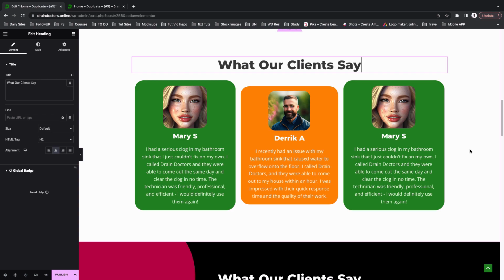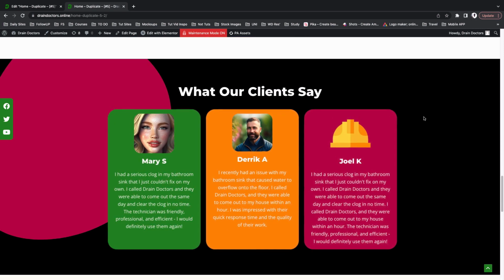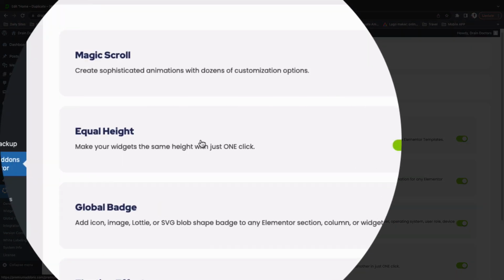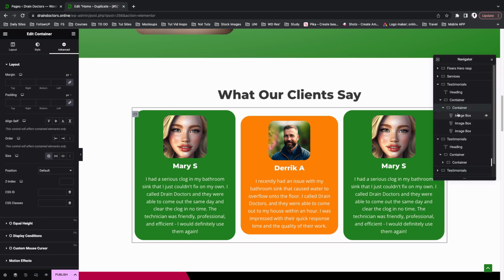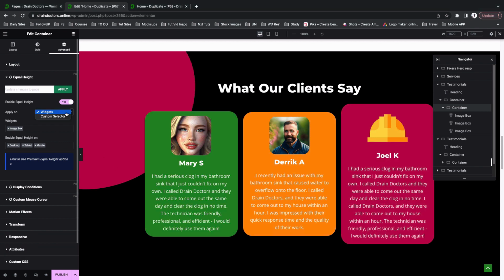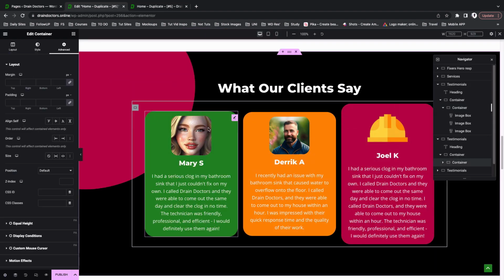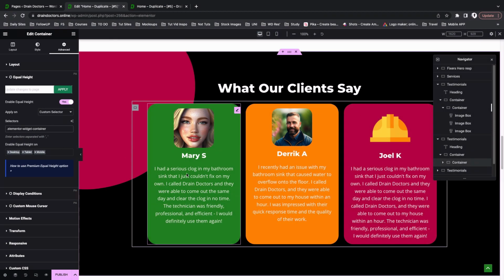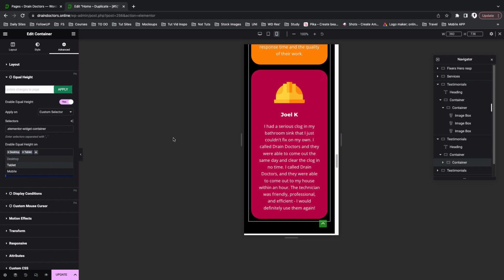Create Beautiful Layouts with Elementor's Equal Height Feature from the Premium Addons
In this tutorial, I'll show you how to effortlessly create stunning layouts using Elementor's Equal Height feature from Premium Addons to take your website design to the next level.